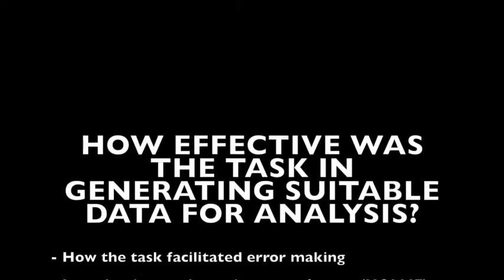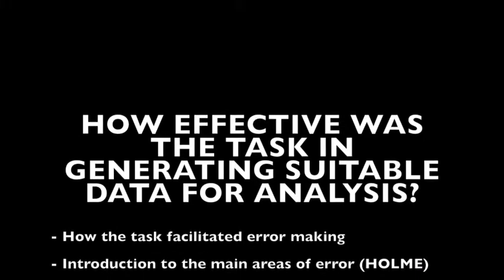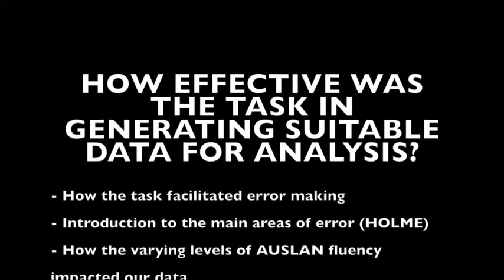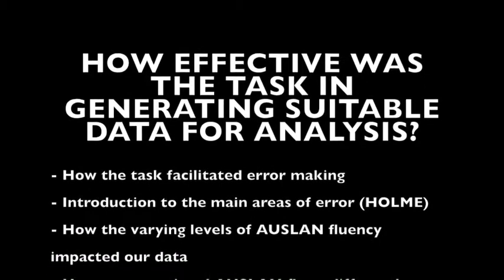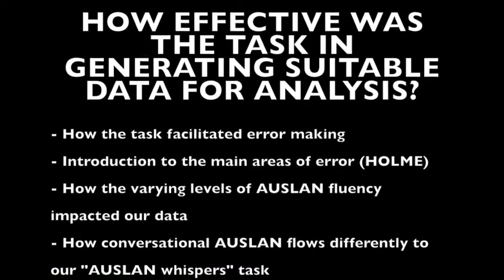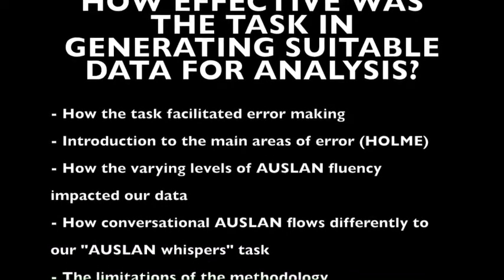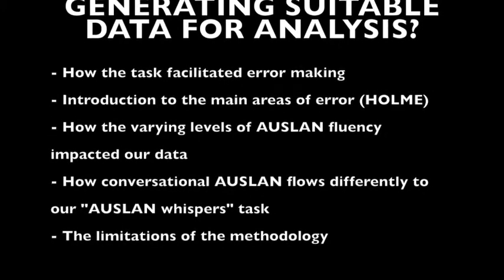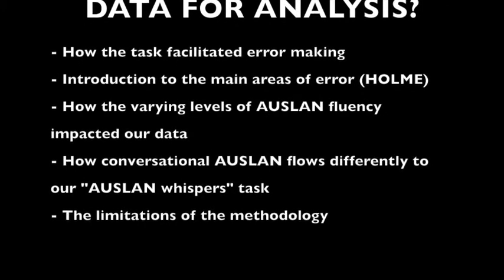AUSLAN Error Analysis and Group Presentation